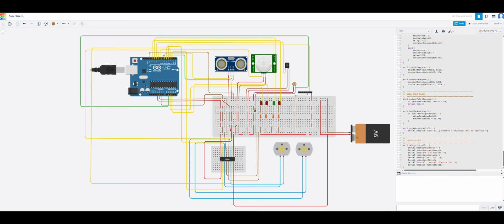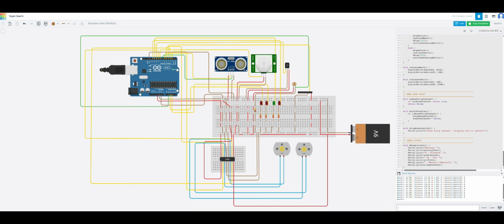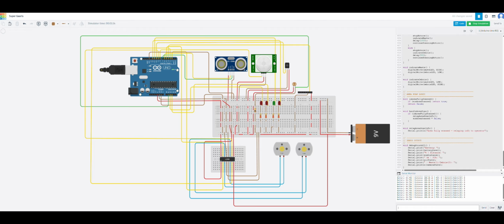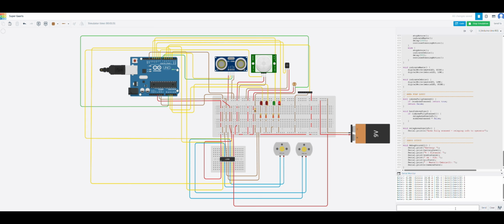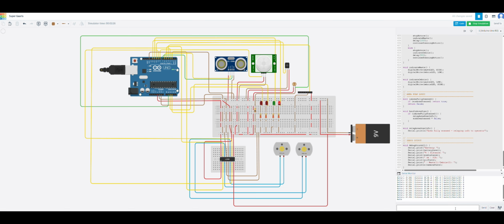Identifying Robot Video